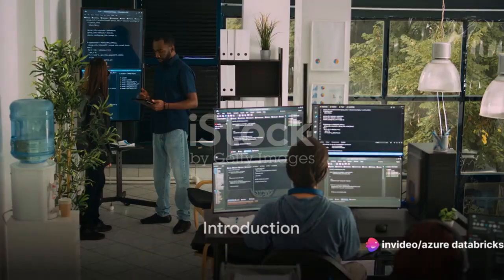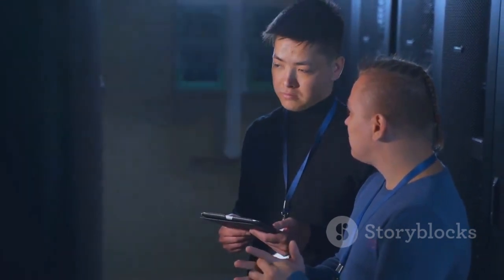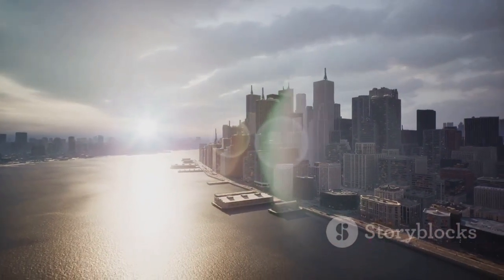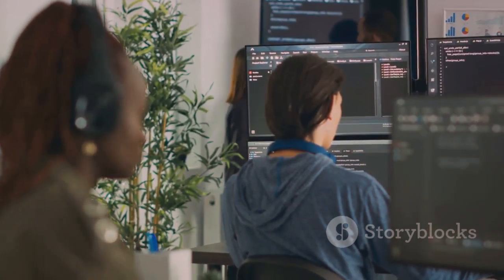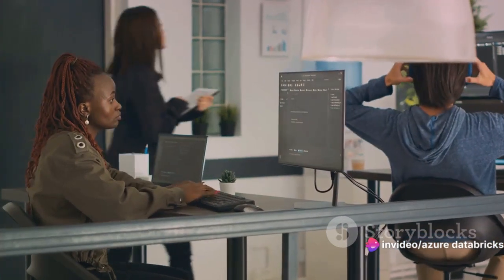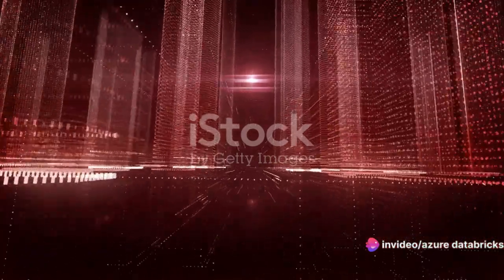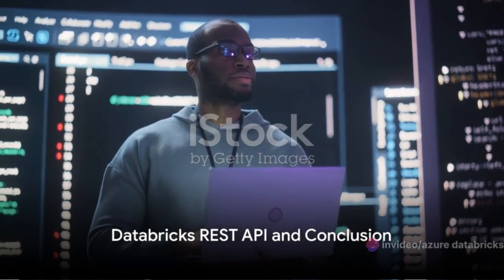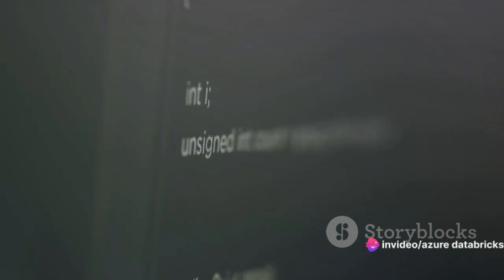Azure Databricks Top Interview Question/Answers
Your support means a lot to me and motivates me to work.